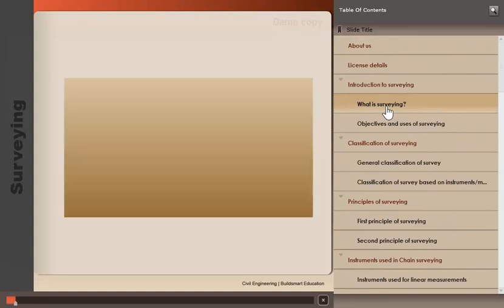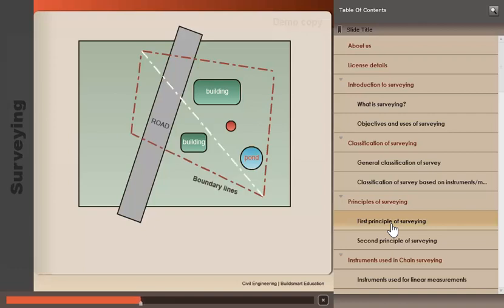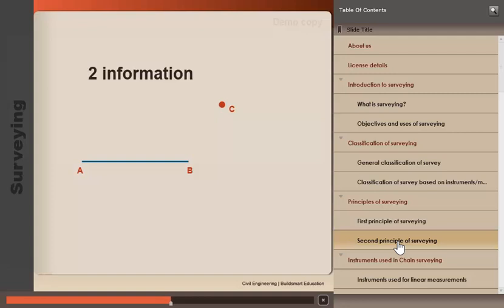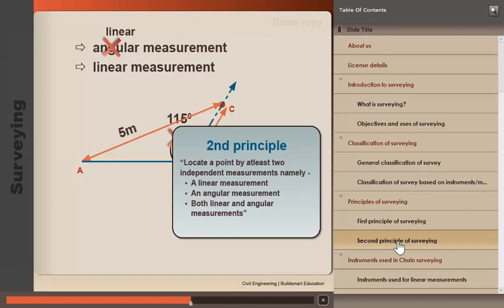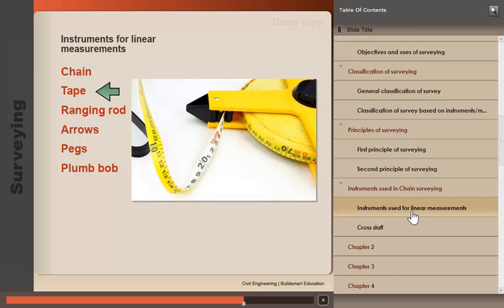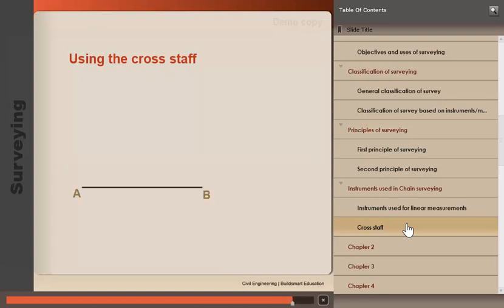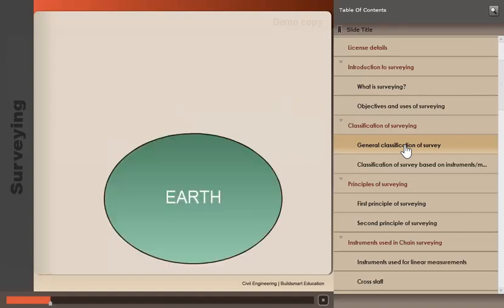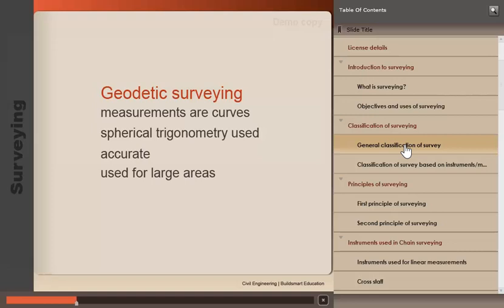Subject of Surveying (Civil Engineering)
Some samples